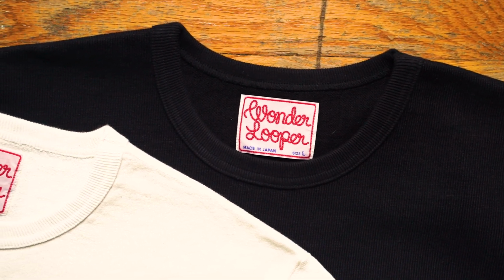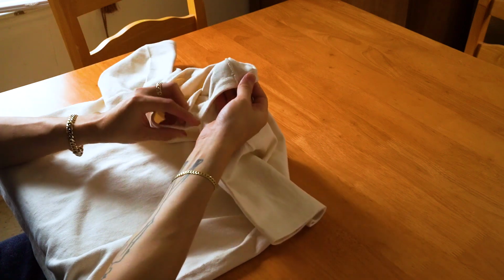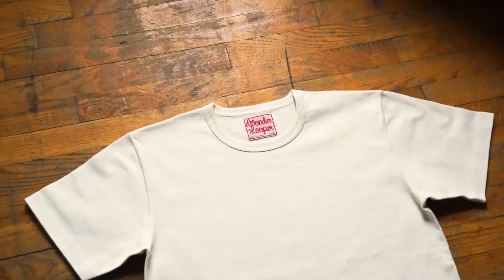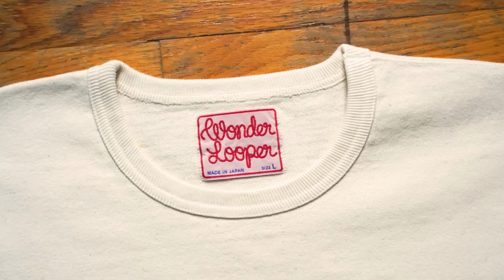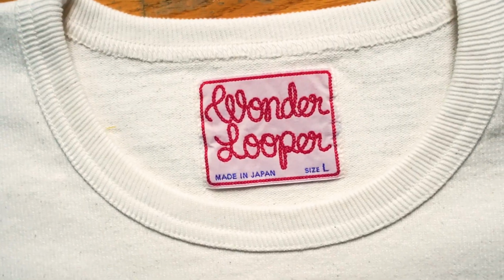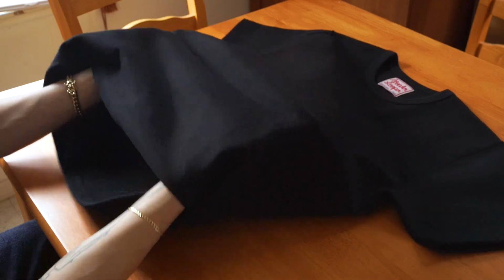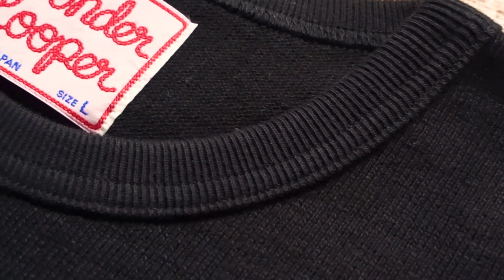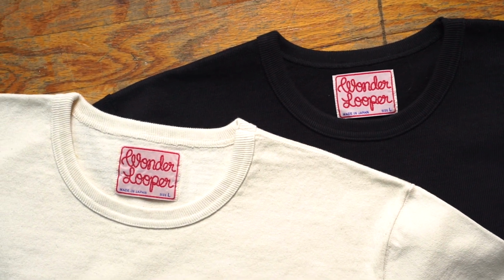I TRIED THE HEAVIEST T-SHIRT IN THE WORLD! Wonder Looper Review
Wonder Looper has made what may be the heaviest t-shirt in the world! In this Wonder Looper review, we get a close and in-depth look at the Wonder Looper double heavyweight t-shirt in the ecru Cultizm colorway, as well as the Wonder Looper Triple Heavyweight Tsuriami t-shirt, which is the most insane heavyweight t-shirt I have ever felt! This takes the term heavyweight t-shirt to a whole new level.

I have reviewed a LOT of heavyweight t-shirts in my time as a YouTuber, reviewing the best t-shirts for men as well as some of the worst, and I can definitely say that the Wonder Looper heavyweight t-shirt is definitely on the list for being one of the best t-shirts for men! I am in LOVE with these shirts, and the entire ethos of Wonder Looper as a whole. I love the blend between heritage style mens fashion, as well as the nods and cognizance of the mens fashion trends 2025 and menswear trends 2025, creating the perfect blend between a timeless and modern mens garment.

Wonder Looper is a brand dedicated to not just heavyweight t-shirts, but heavyweight garments as a whole, and is a mens fashion brand and menswear essentials brand you MUST know about and have to try at least once in your life, and is a brand that is surely not going to disappoint.

Chapters:

Intro - 0:00
Introducing Wonder Looper - 1:08
The Wonder Looper Double Heavyweight Up Close - 4:17
The Wonder Looper Triple Heavyweight Tsuriami Up Close - 8:04
Outro - 12:29